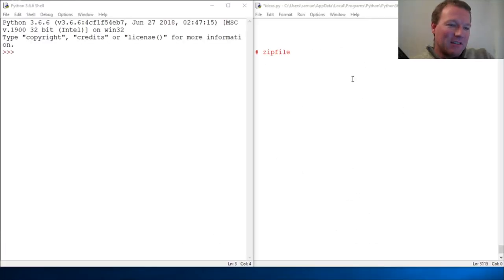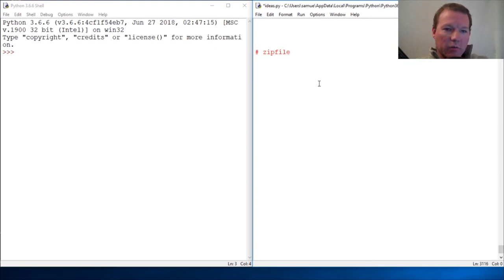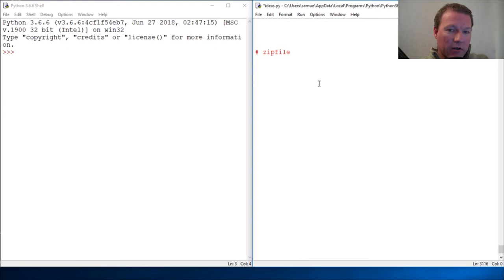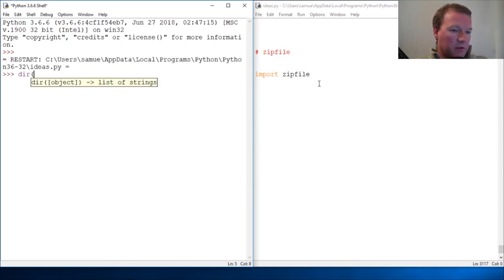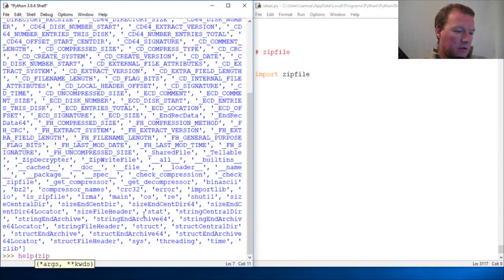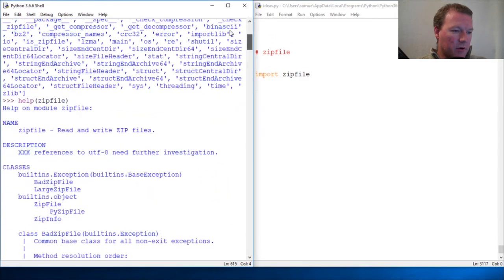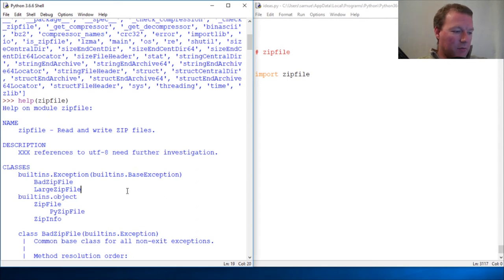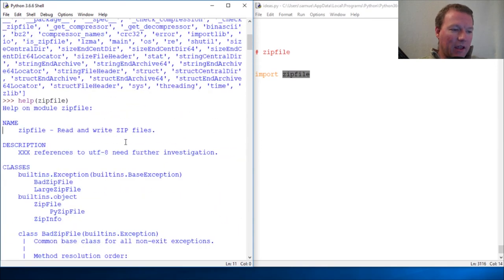Python Basics Zipfile Module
Learn about the zipfile module  that can zip and unzip files for python programming